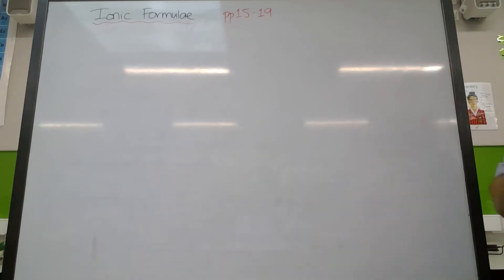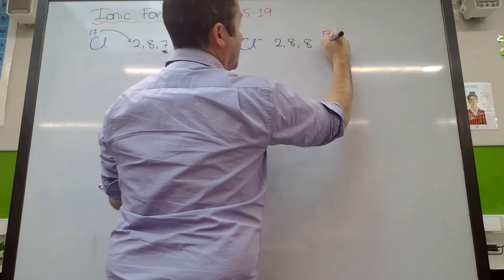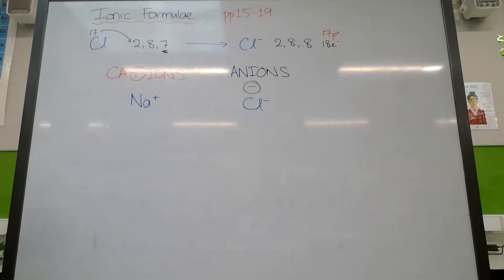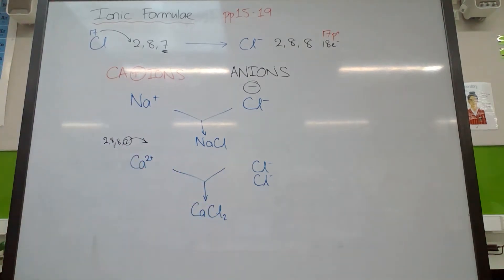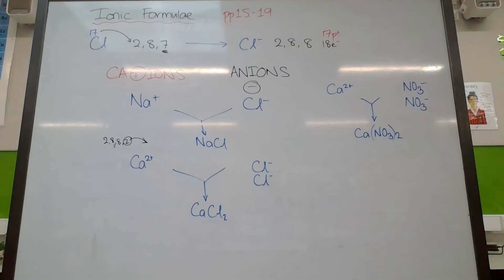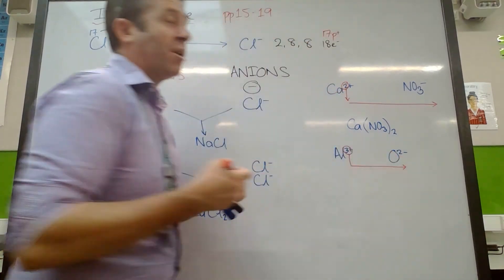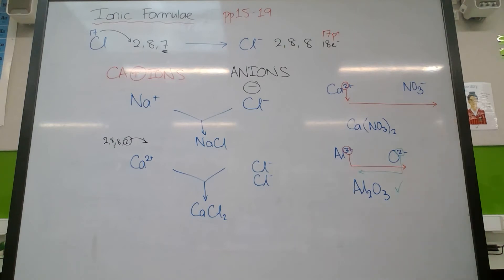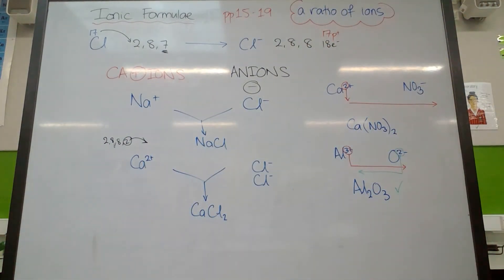AGHS CHE222 Ionic Formulae